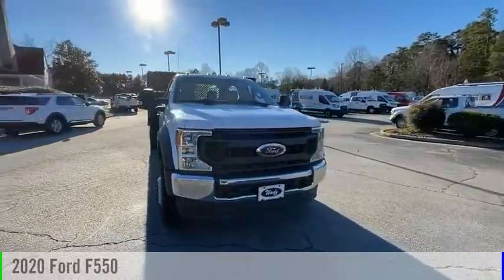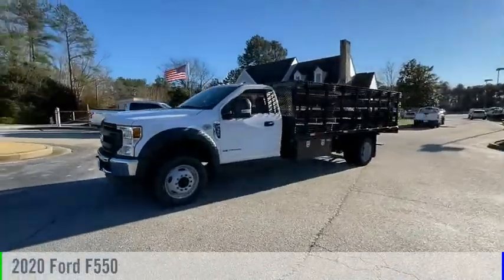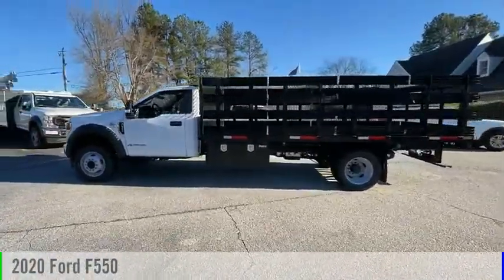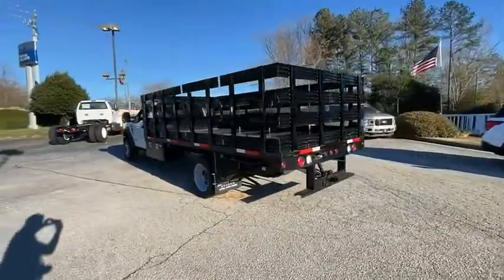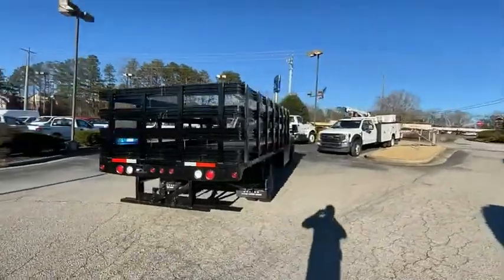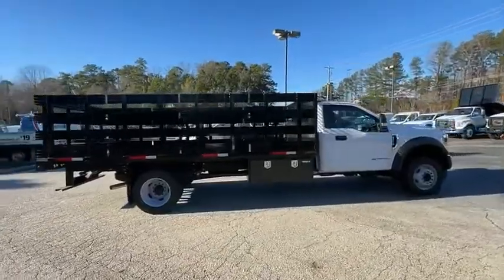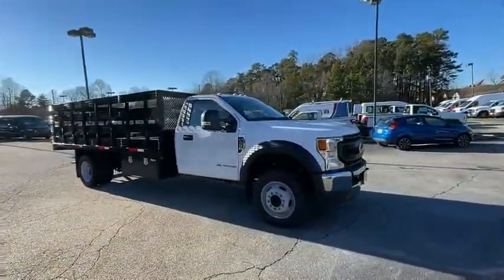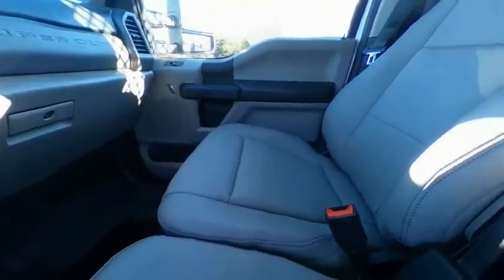2020 Ford F550 LDA07825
2020 Ford F550

Wade Ford
3860 South Cobb Drive